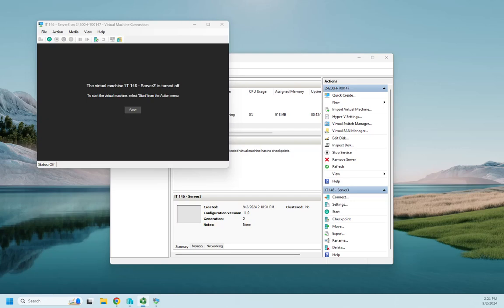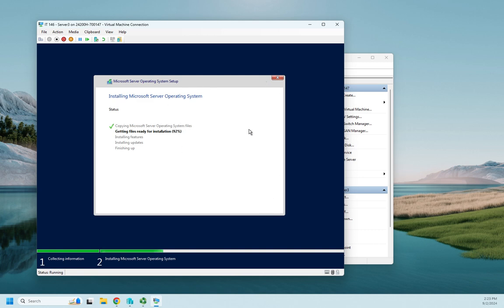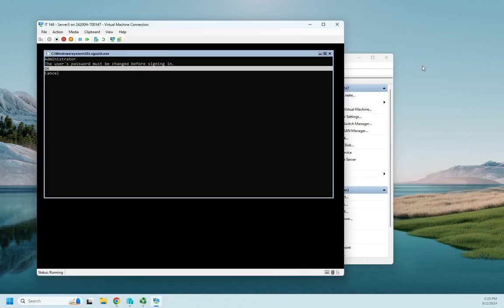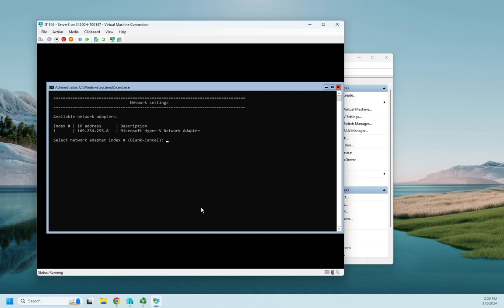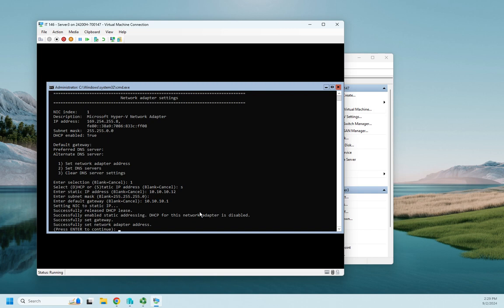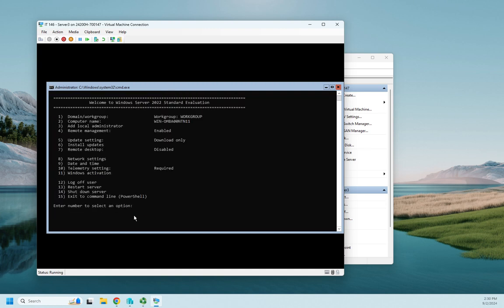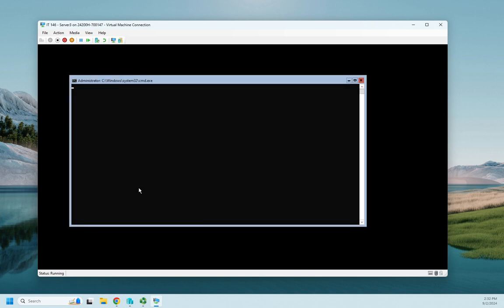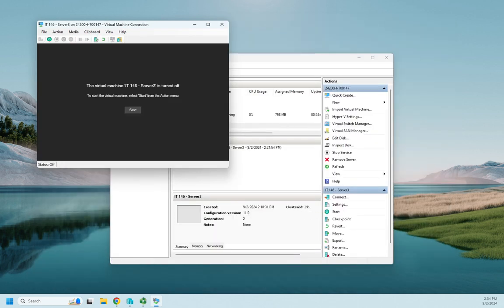Installing Windows Server 2022 without the Desktop Experience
This video demonstrates how to install Windows Server 2022 without the Desktop Experience (GUI) and configure an IP address and computer name using SConfig.